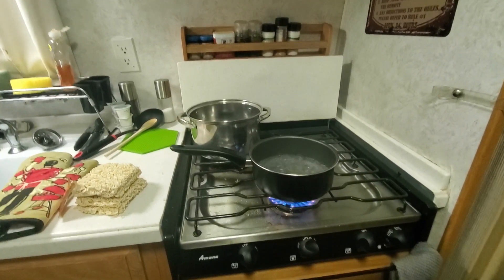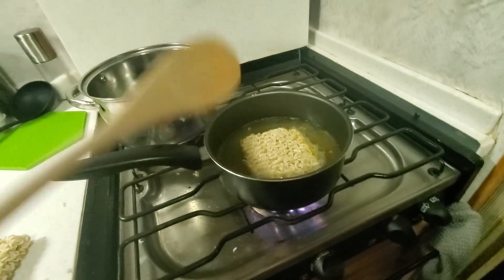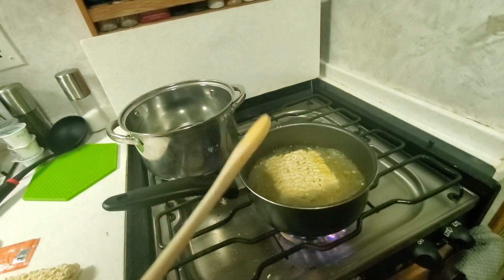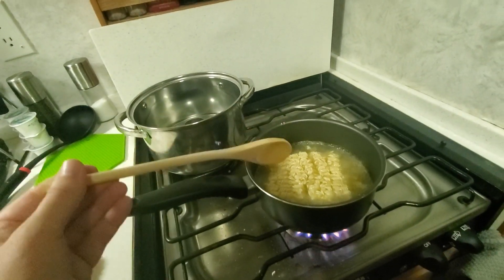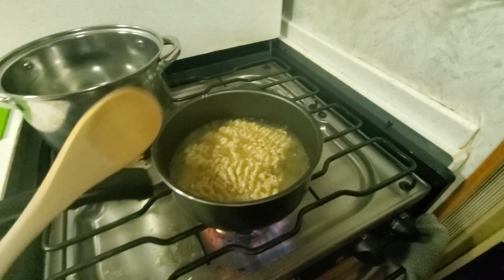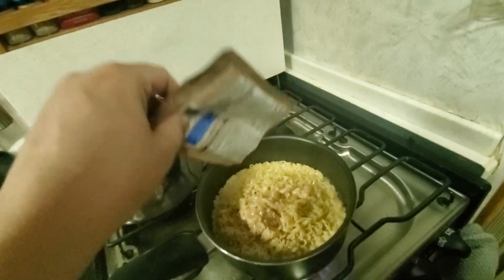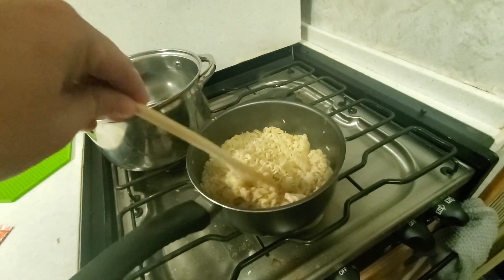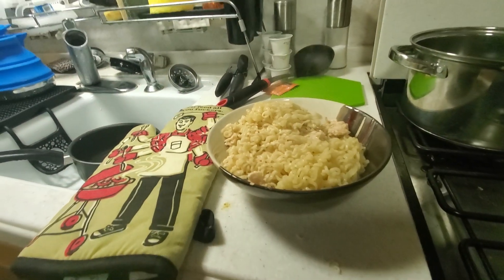How to Make Perfect Instant Ramen Noodles the Right Way | RV Lifestyle Cooking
How to Make Perfect Instant Ramen Noodles the Right Way, great tips for RV lifestyle cooking.

This is a fantastic easy dinner recipe for full time RVer digital nomad. Instant ramen noodles are very cheap and easy to cook, although you need to do it the right way. Making it in a bowl with hot water isn't the best way, you should instead boil the water and then add the instant ramen noodles to the pan. You should also add other toppings that are available. Learn how to cook instant ramen noodles the best way with this great YouTube video tutorial. This is also an easy dinner idea for college students.